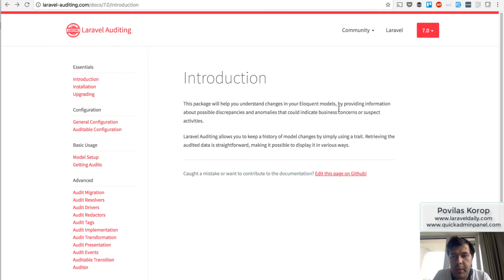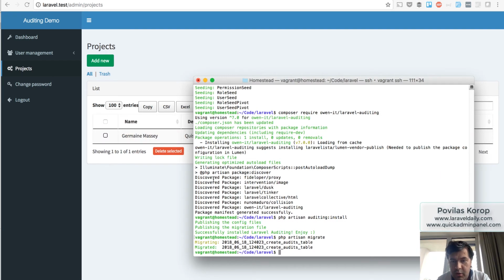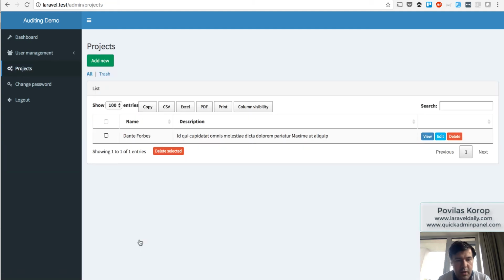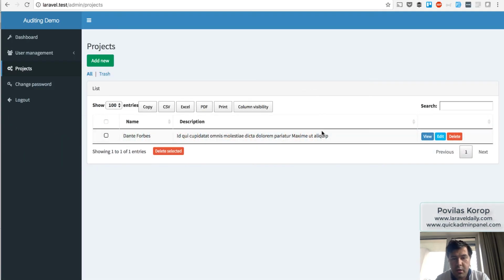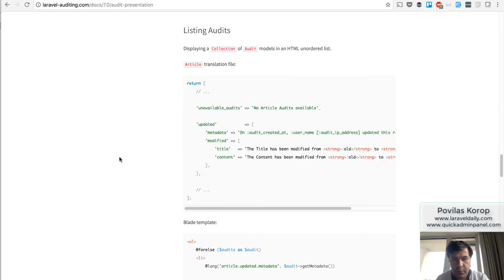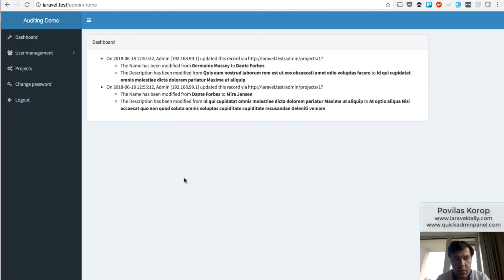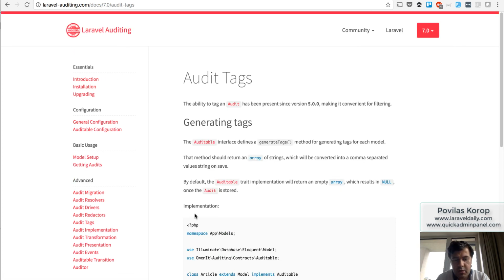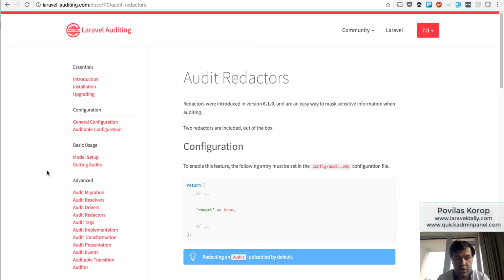Laravel Auditing Package: Track all Your Model Changes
Quick demo of a cool package I've found recently.